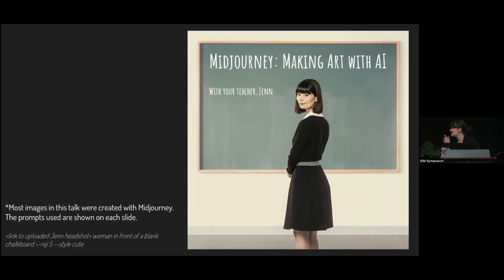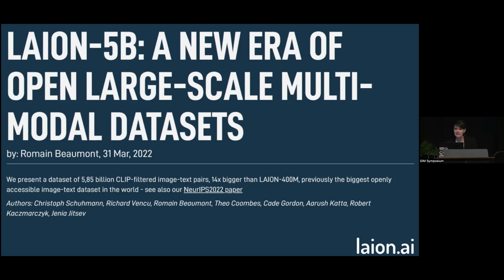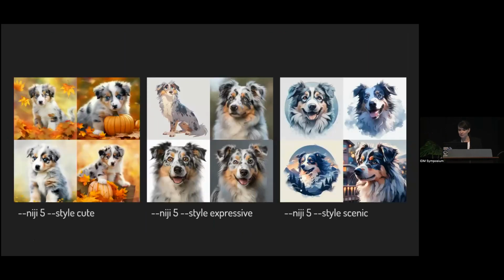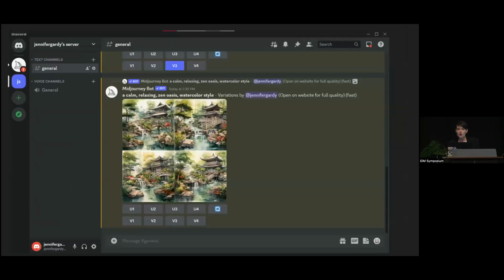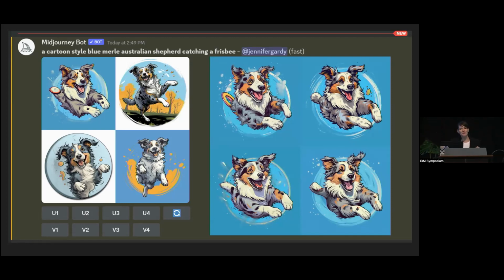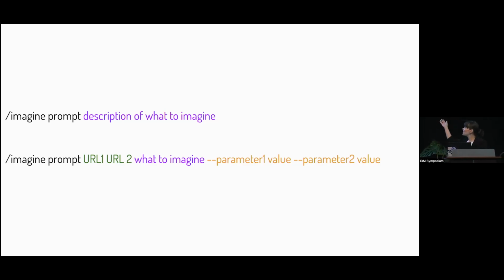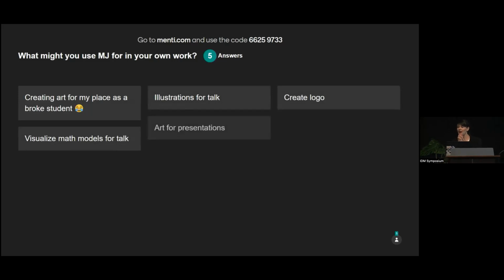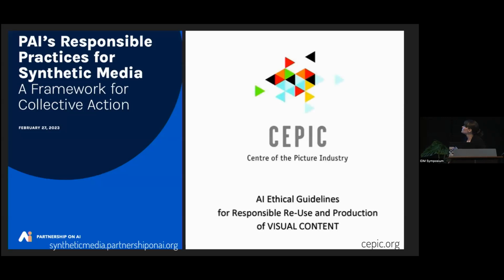IDM Symposium 2023 - Day 1 - Making Art with AI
For this session, we will be highlighting advances in AI image generation using MidJourney.

• Jenn Gardy, BMGF